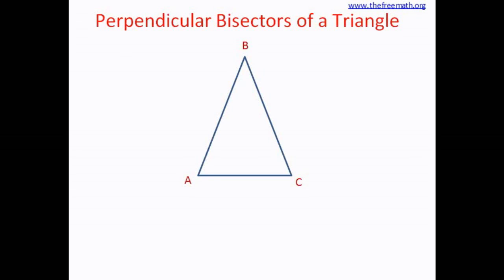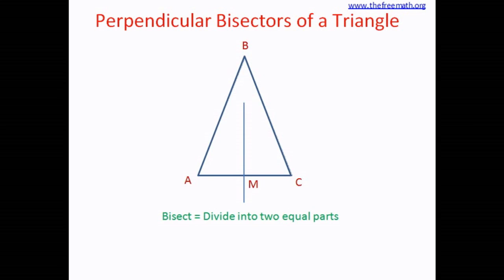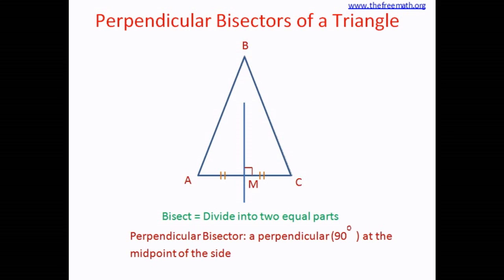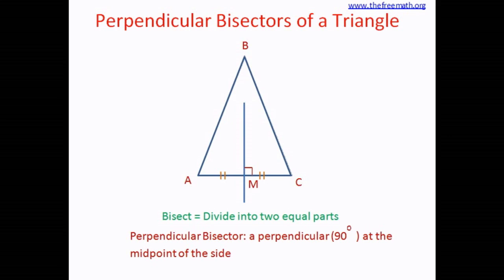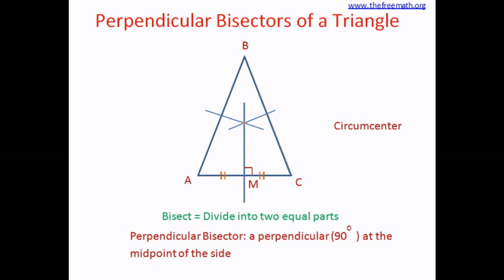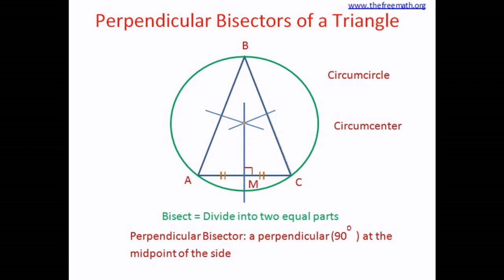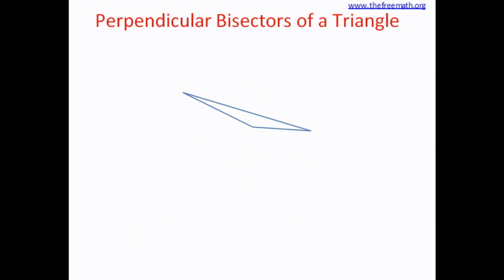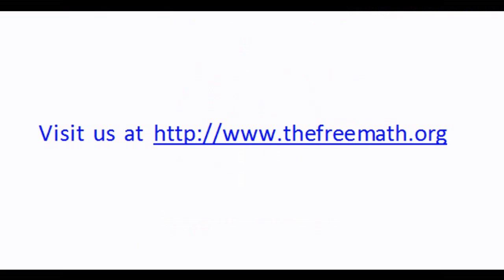Perpendicular Bisectors of a Triangle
What are perpendicular bisectors of a triangle? Circumcenter, Circumcircle